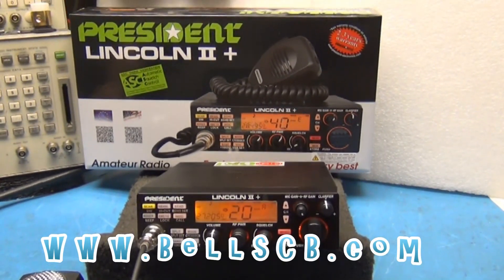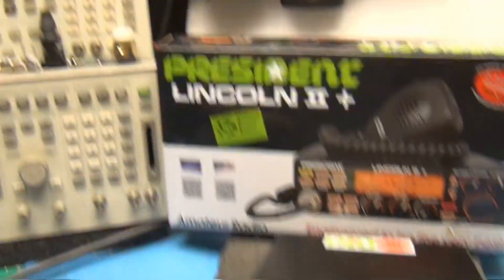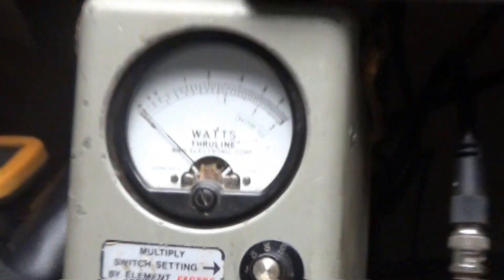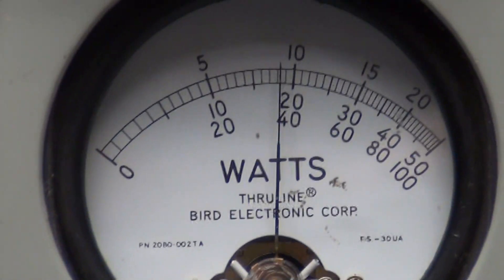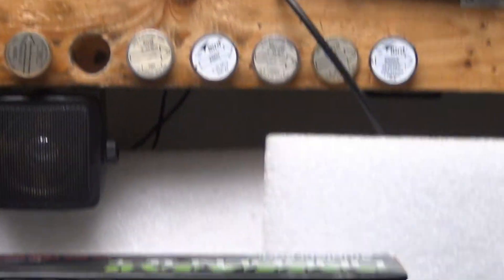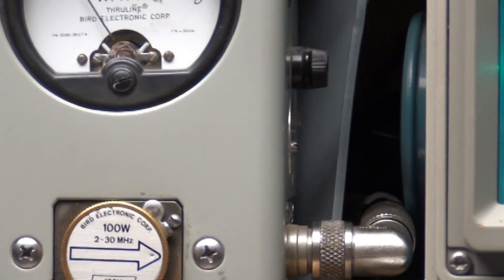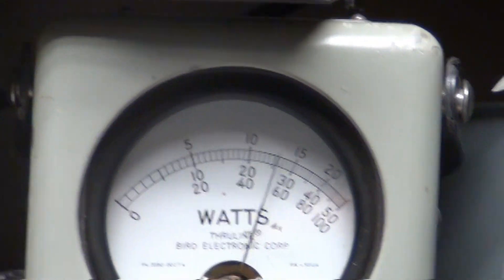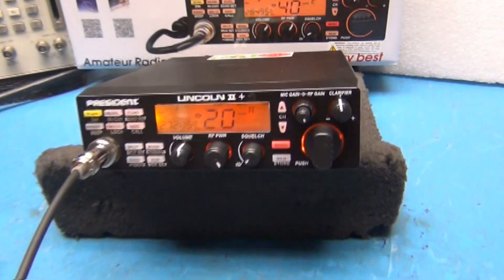President Lincoln II+ Tune-up Report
President Lincoln II plus Tune up Report for Raymond in WA on 2-7-20